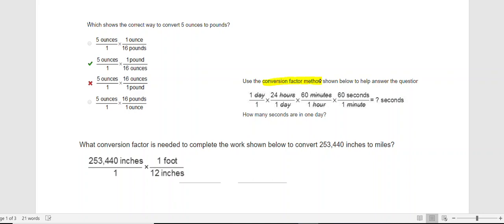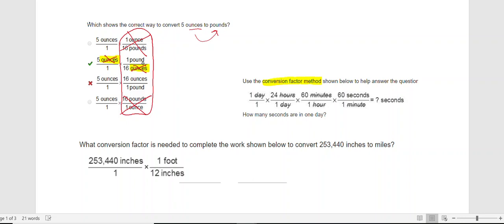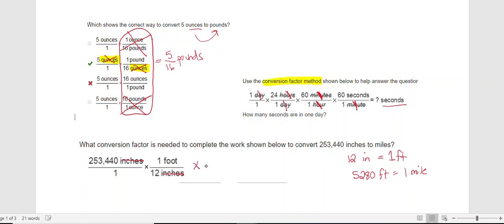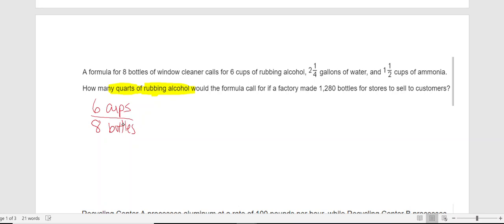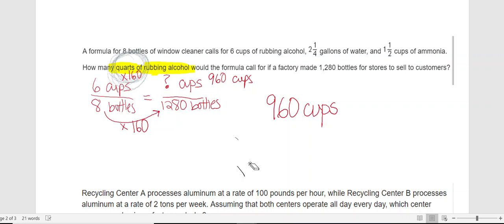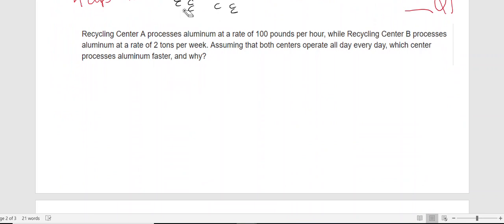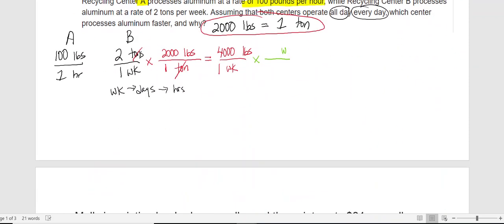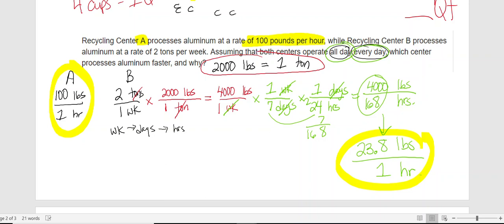Converting units in the customary system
Video explaining how to use the factor conversion method to convert units in the US customary system